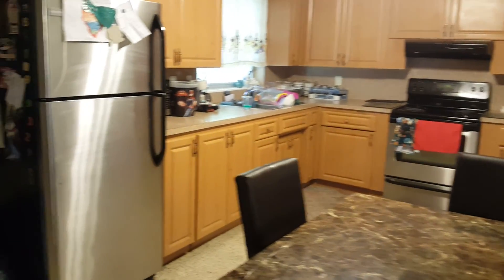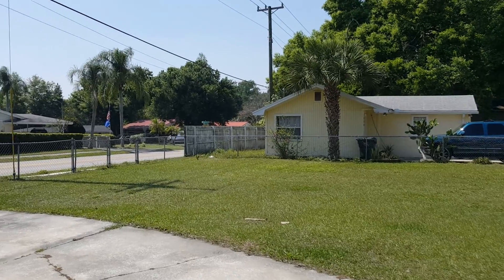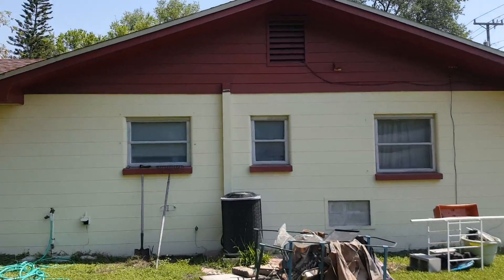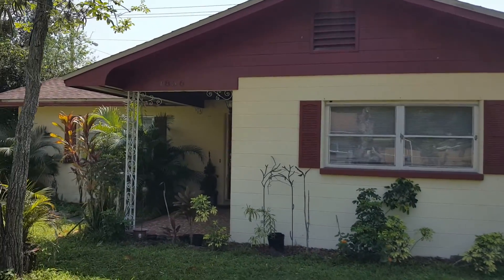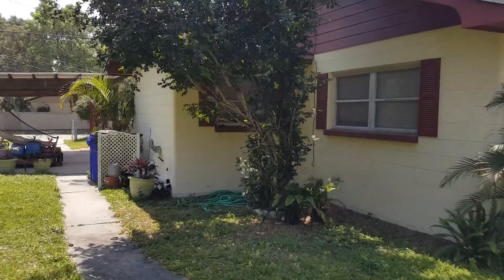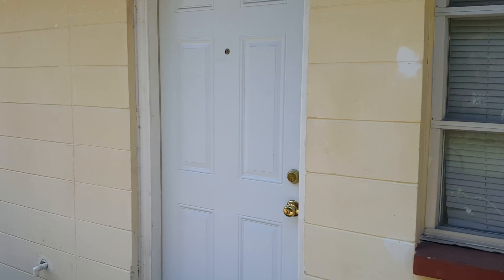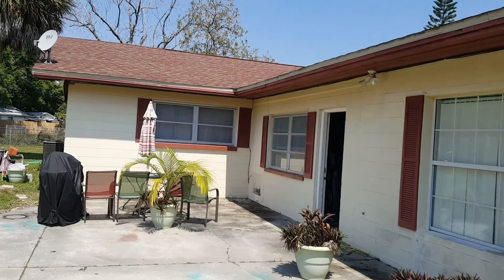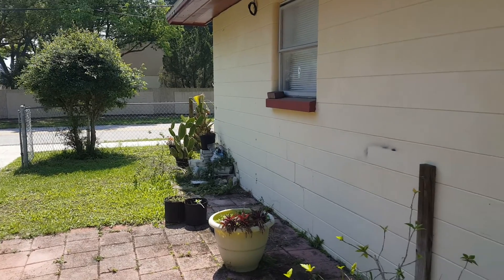A look around the place - 4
Lets have a small tour...